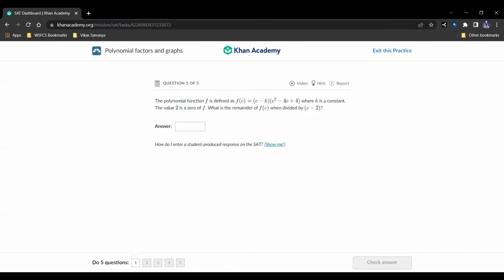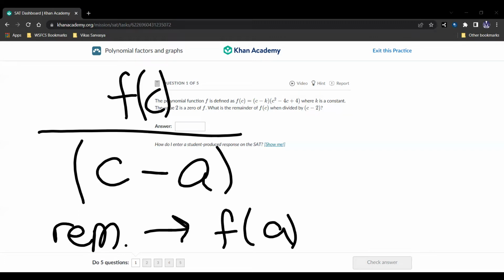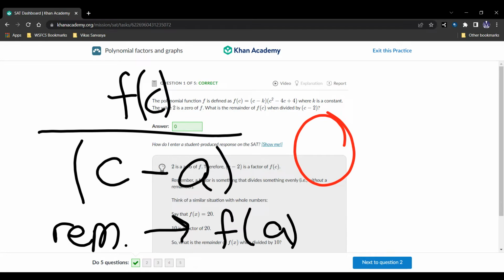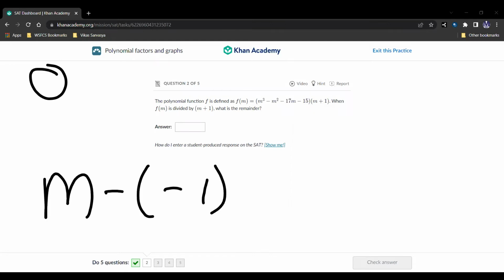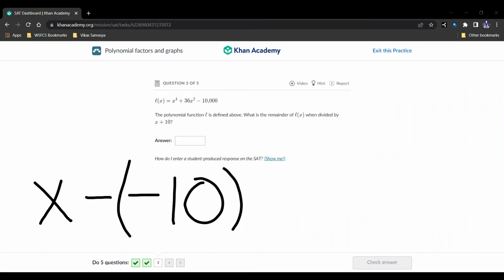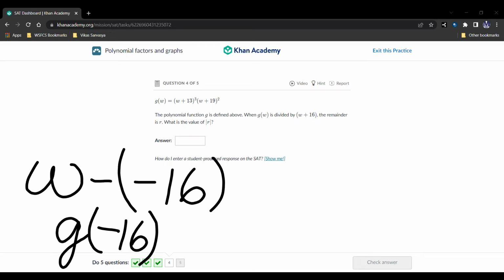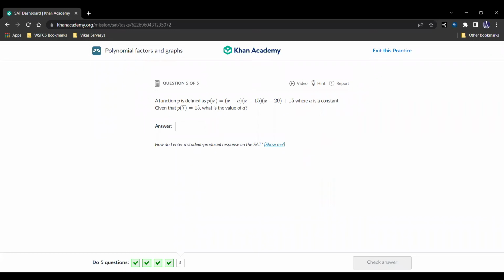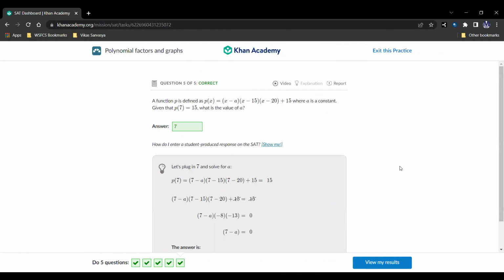SAT Math Review: Polynomial Factors and Graphs (S0, E18)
By a 1590 Scorer (800 Math, 790 RWL)! This video the SAT Math Review for Polynomial Factors and Graphs. This video was by Vikas Sarvasya.